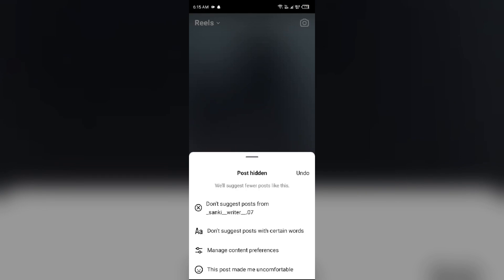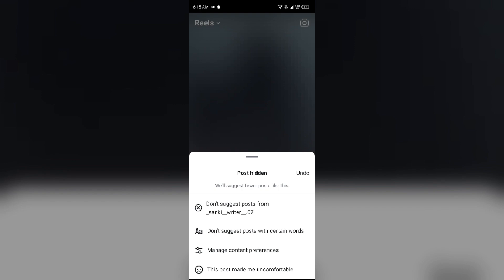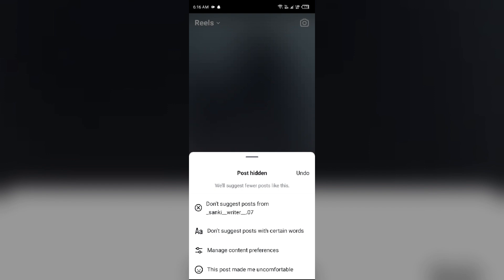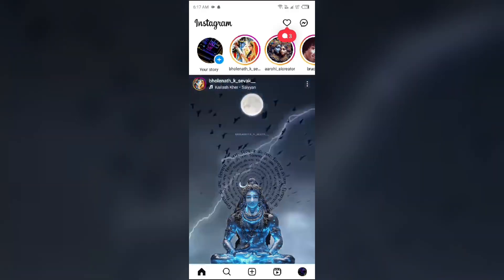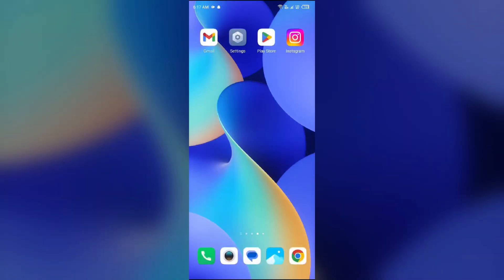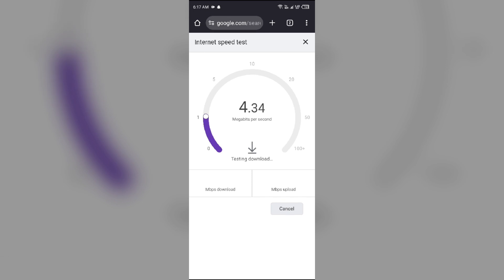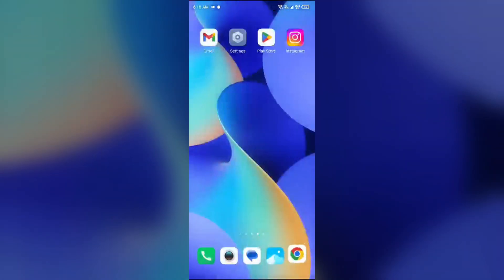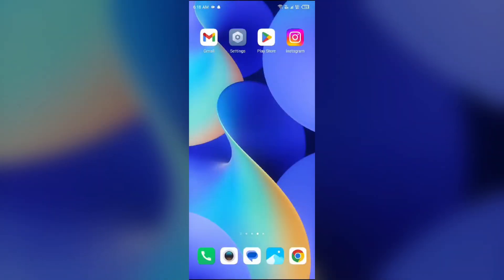Why Can't I Snooze Suggested Posts On Instagram (2025)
In this video, we explore solutions for the Why Can't I Snooze Suggested Posts On Instagram. Our expert tips will help you troubleshoot and fix the app, ensuring a seamless user experience.